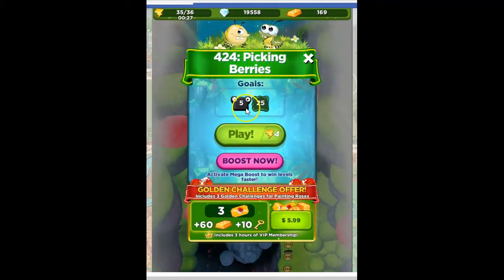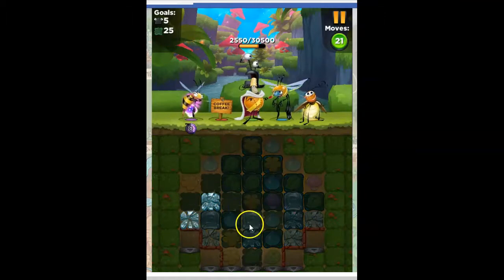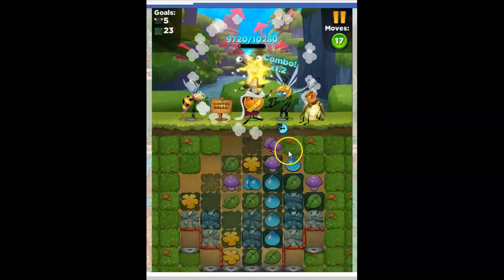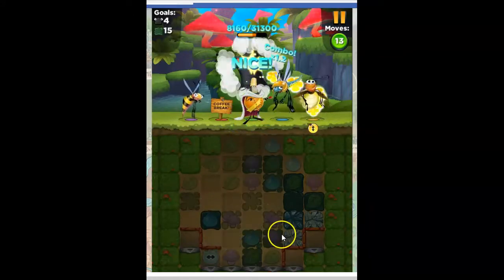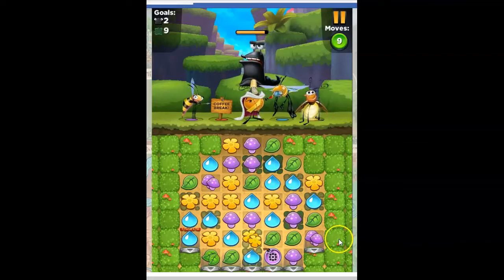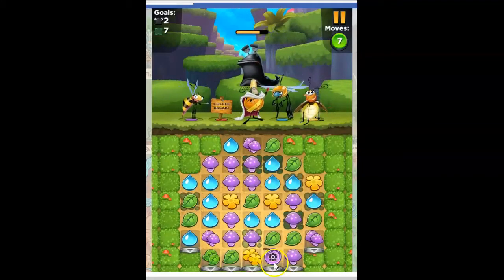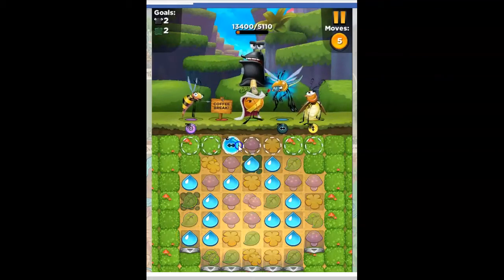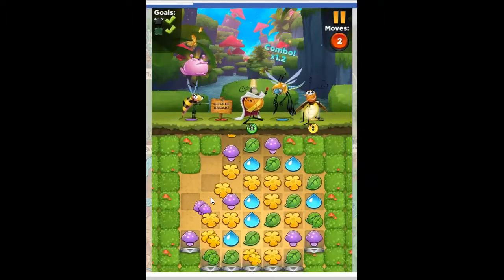Best Fiends Level 424 Audio Talkthrough